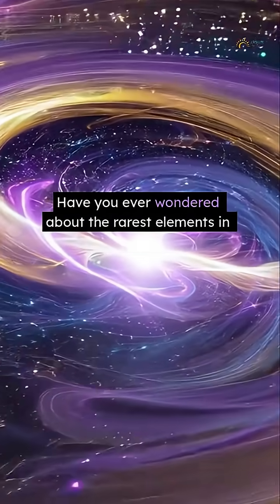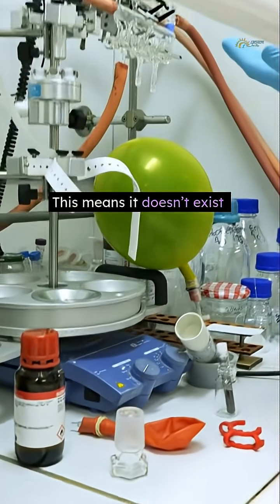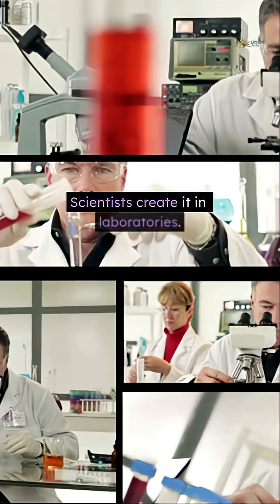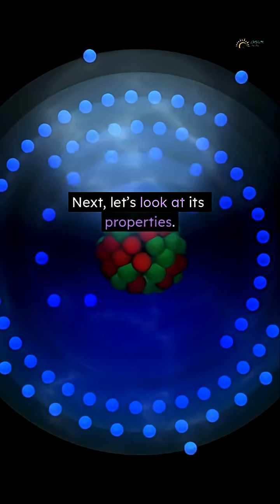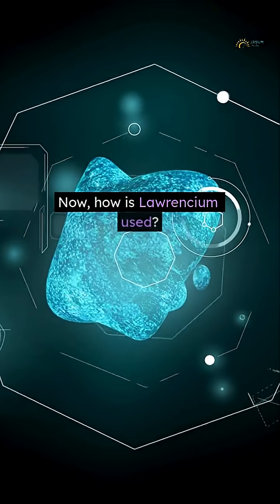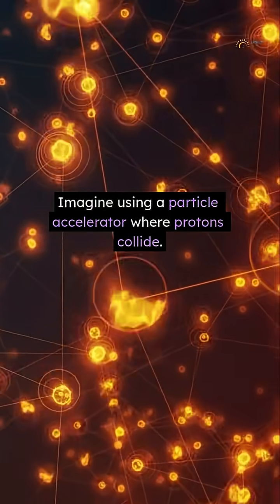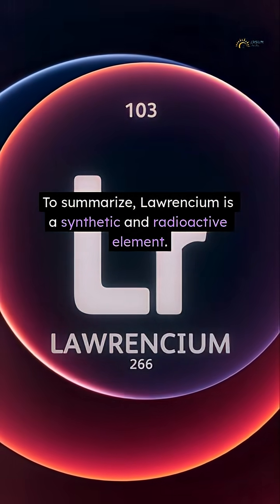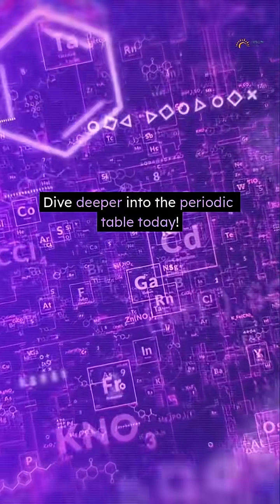Understanding Lawrencium: The Rare Element of the Planet